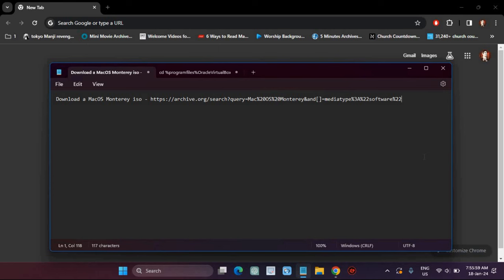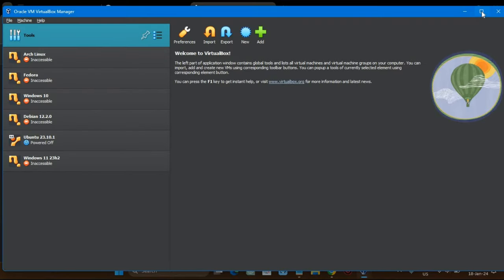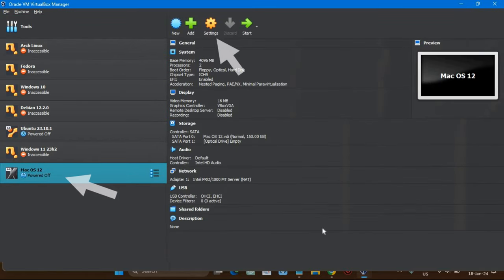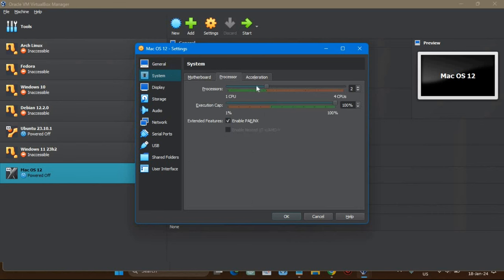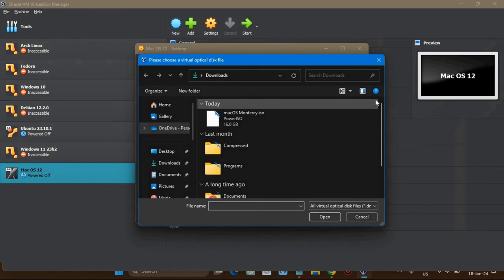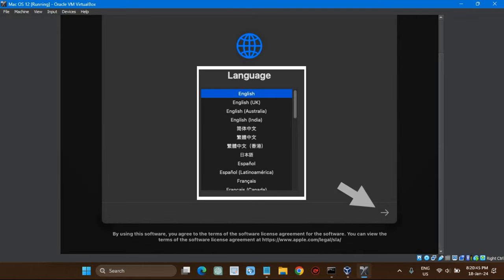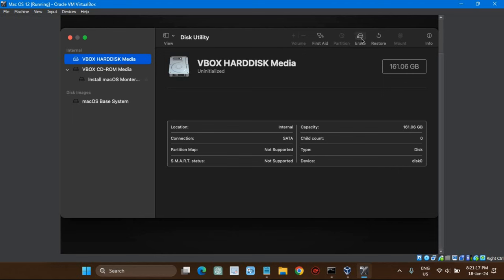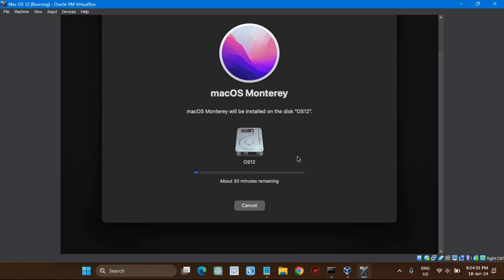How to Install macOS Monterey on VirtualBox on Windows 10/11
Want to run macOS 12 Monterey on your Windows PC? This video will walk you through the steps to install macOS Monterey on VirtualBox on Windows 11/10/8.1/7.

UPDATE:
If you receive the error "Failed to query SMC value from the host (VERR_INVALID_HANDLE)" when running the macOS Monterey virtual machine, run this command in CMD to fix it after replacing VM Name with the name of your virtual machine:
VBoxManage setextradata "VM Name" "VBoxInternal/Devices/smc/0/Config/GetKeyFromRealSMC" 0

If you receive error "In Memory Panic Stackshot..." try lowering your CPU to 1

PC minimum requirements:
1. RAM: 4GB (8GB Recommend)
2. Hard disk space: 80GB (150GB Recommend)
3. CPU: 2 cores (4 Recommend)

VirtualBox Codes:
cd "%programfiles%\Oracle\VirtualBox\"
VBoxManage.exe modifyvm "Mac OS 12" --cpuid-set 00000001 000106e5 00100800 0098e3fd bfebfbff

If you are running an AMD processor also run the following command:
VBoxManage modifyvm "Mac OS 12" --cpu-profile "Intel Core i7-6700K"

What you will learn:
1. How to Install macOS Monterey on VirtualBox on Windows
     a. How To install macOS Monterey on VirtualBox
2. Download the required files for installing macOS Monterey on Windows
     a. Download the macOS Monterey ISO file
3. Create the macOS Monterey virtual machine
     a. How to add the macOS Monterey ISO file
     b. How to Set Type to Mac OS X
     c. How to Set Version to Mac OS X (64-bit)
     d. How to configure the memory size to at least 4 GB
     e. How to Set the number of processors to at least 2
     f. How to Create a virtual hard disk
     g. How to disable audio
     h. How to Set "Disk size" to 80GB and higher
4. Customize the settings of the macOS Monterey VirtualBox
     a. How to Uncheck "Floppy" from "Boot Order."
     b. How to Increase the "Video Memory" to 128MB.
     c. How to Select USB 3.0 (xHCI) Controller
5. Run VirtualBox codes in Command Prompt
     a. How to make virtualbox to trick it to think that it's installing macOS Monterey on a Mac rather than a PC
6. Install macOS Monterey on VirtualBox on Windows PC

📌I  am aiming for better and more computer equipment, sending Super Thanks is much appreciated. God Bless you📌